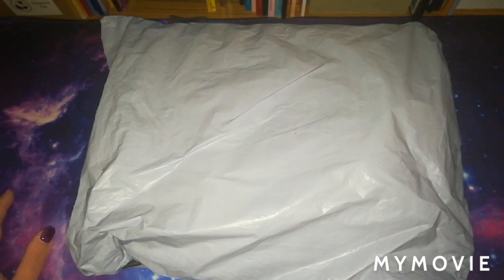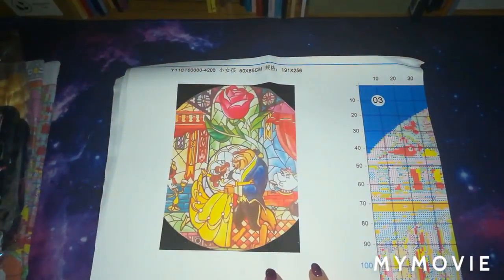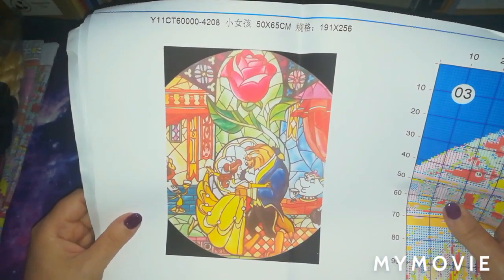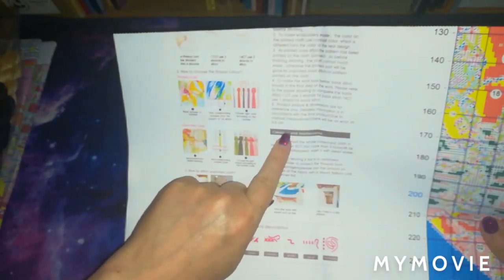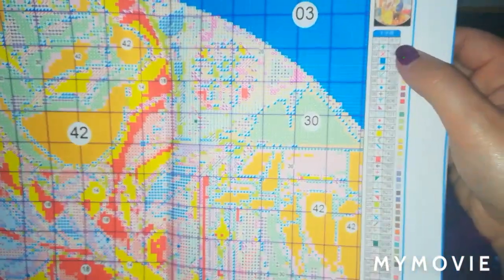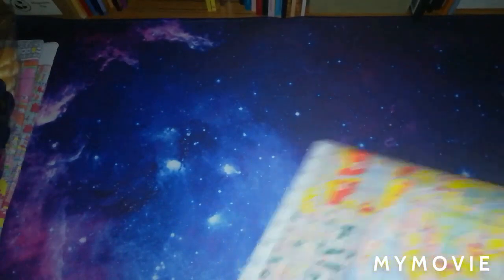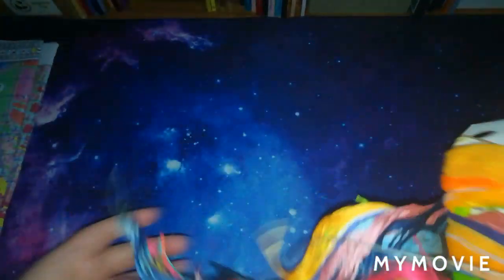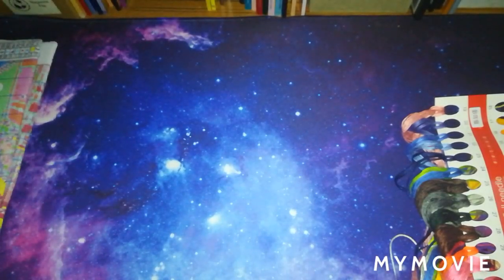paintsomeway Cross stitch Unboxing, Beauty and The Beast Stained Glass.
Hi everyone hope your all keeping well. In this video I shall be unboxing this beautiful kit that I purchased from paintsomeway . Happy stitching.

Beauty and the beast stained glass -